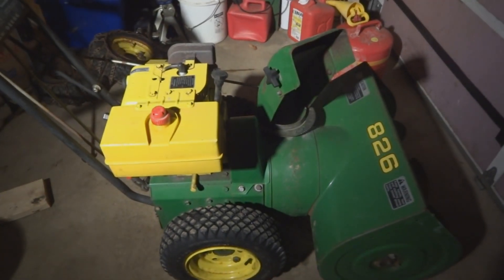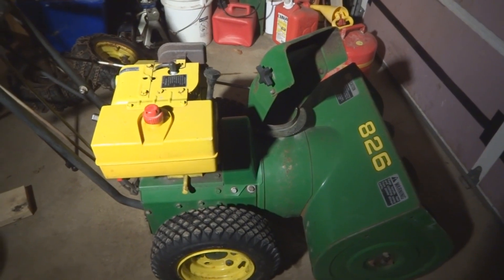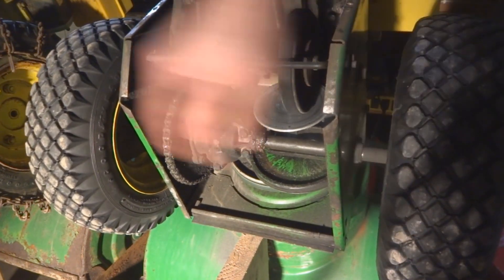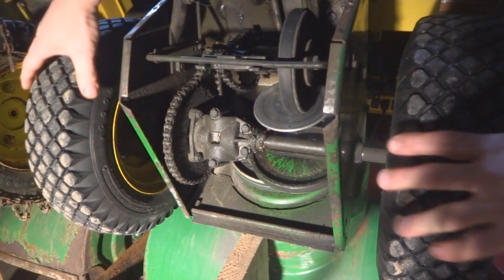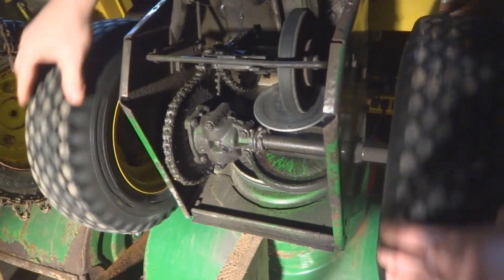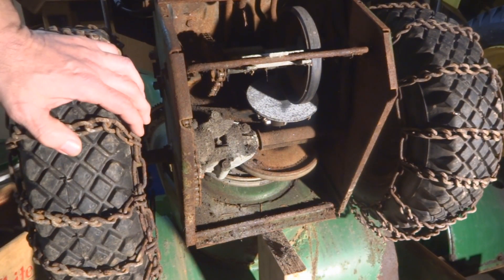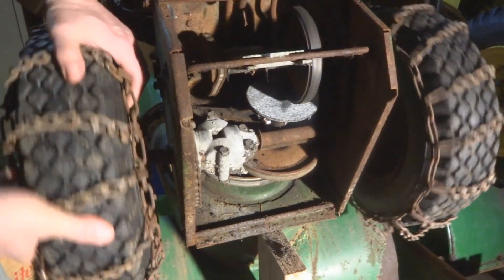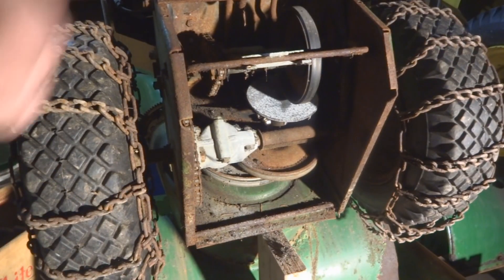John Deere 826 1032 Snow Thrower Differential Rebuild - Part 1 of 5